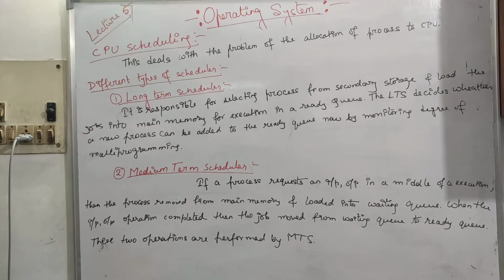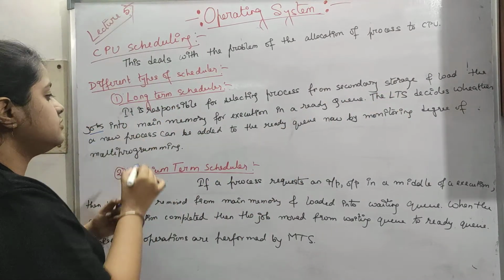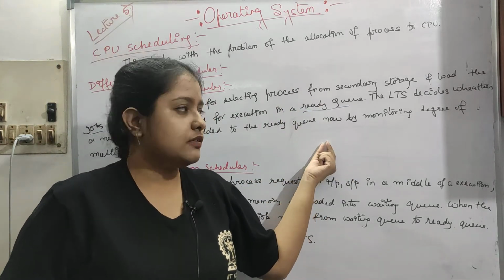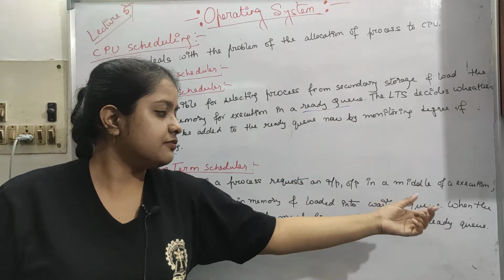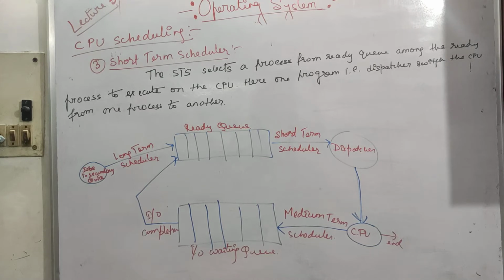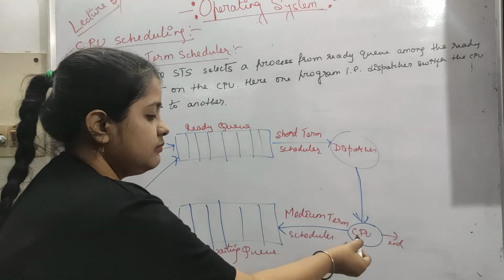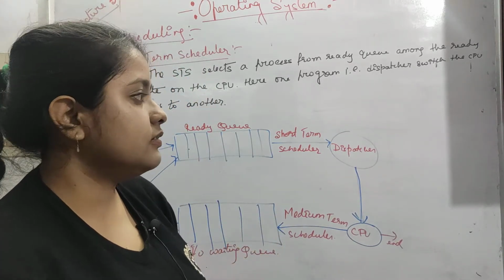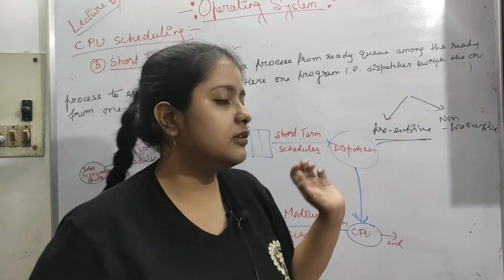L5 CPU Scheduling, Long Term Scheduler, Medium Term Scheduler and Short Term Schedule